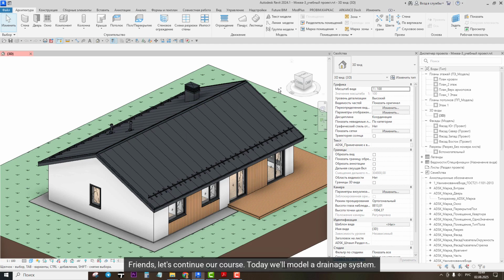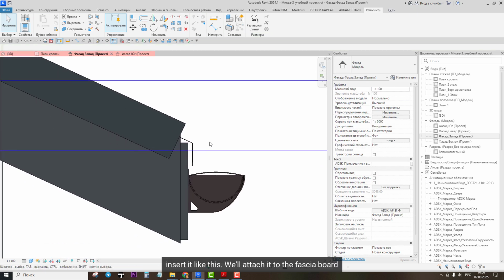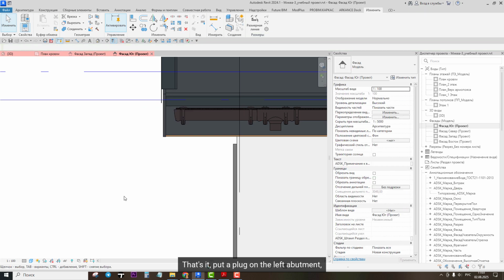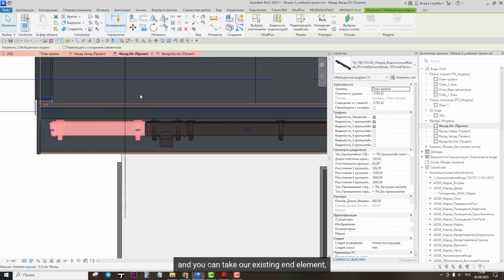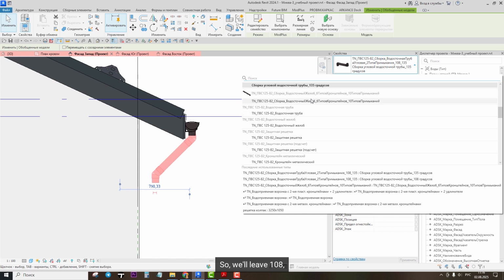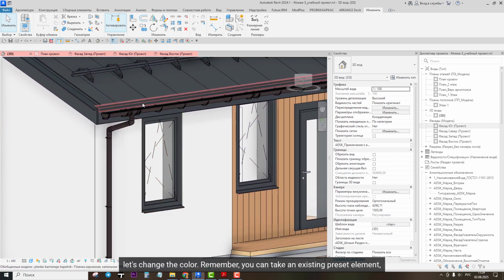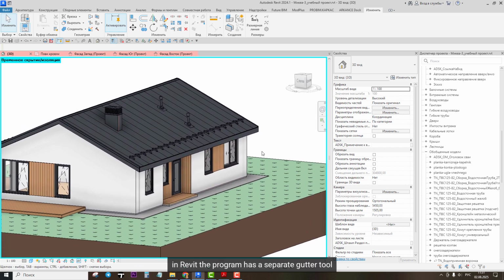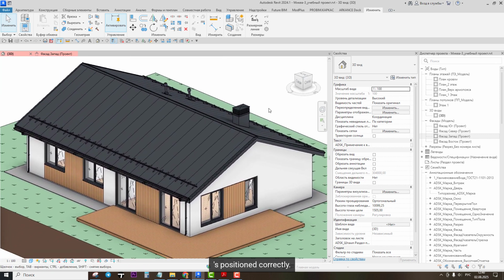LESSON 18. REVIT | Drainage system | REVIT House Design Course + ROOF TIMBER FRAME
Timecodes:
1:00 Gutters
6:35 Water intake funnel
9:00 Corner drainpipe
12:00 Vertical drainpipe
25:00 Drainpipe outlet
30:00 ‘Gutter’ tool
35:00 Additional drainpipe family

DESCRIPTION OF THE COURSE
1 Full Project+Families, Roof Timber Frame design included, Twinmotion Tutorial Included, ChatGPT Tutorial Included

To design houses in Revit
To understand the logic of BIM modelling
To assign and edit materials
To work with families
To obtain material specifications
To design roof trusses
To obtain specifications for roof trusses
To create, edit and perform new views
To finalise drawings and export project to PDF
To create photorealistic renders using ChatGPT and NanaBanana
To work in Twinmotion

INSTRUCTOR
Design engineer with a higher technical education, 14 years of experience working in engineering companies, and practical experience in construction. Has implemented a large number of technically complex projects in the energy and construction sectors. During his career, he has risen from intern to head of the technical support team at a large manufacturing organisation. Author of courses on Udemy.

A main goal of the course is to teach you how to work in Revit and speed up the process of designing houses.

Material is presented in simple and understandable way, so the course will be clear to everyone — even those who have never opened Revit before.

THE COURSE IS DIVIDED INTO 5 KEY BLOCKS:

Creating an architectural model
Obtaining and preparing specifications
Project design
Visualisation
Designing a roof TIMBER FRAME IN REVIT with specifications

Each section includes detailed video tutorials and all the necessary files for work.

PRACTICAL EXPERIENCE FROM DAY ONE
During the course, you will create a complete project of a house:

foundation and apron,
walls, floors, roofs, floors and ceilings,
reinforcement belt, wall plate, windows and doors,
drainage system, ventilation shafts, chimneys, additional roof elements and snow guards,
furniture and interior elements.

RESULTS

By the end of the course, you will have:

a finished architectural design of a house;
completed drawings for each sheet;
the ability to export your project to PDF;
confident use of the main Revit and Twinmotion tools.
skills in working with neural networks in design

A distinctive feature of the course is its maximum practicality: you repeat the author's actions step by step and immediately get the result.

After completing the course, you will have a ready-made template that will allow you to quickly create designs for standard private houses.

To successfully complete the course, it is recommended that you complete all lessons one by one. All necessary files will be available for download for each lesson.

FINAL PROJECT INCLUDES:

Title page
Explanatory note
Bricklaying plan
Marking plan
List of windows and doors
Facade 1-4, 4-1
Facade A-G, G-A
Section 1-1
Section 2-2
Roof plan
3D view 1
3D view 2
3D view 3
3D view 4
List of materials
3D cross-section
Perspective view from inside the premises